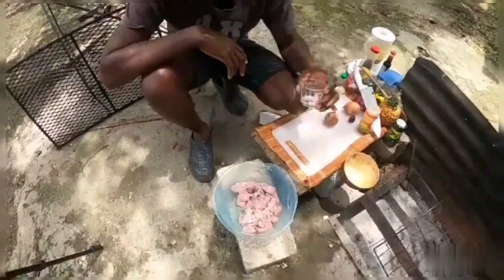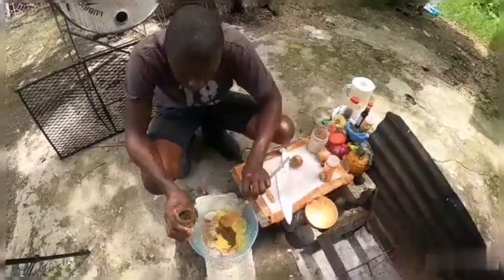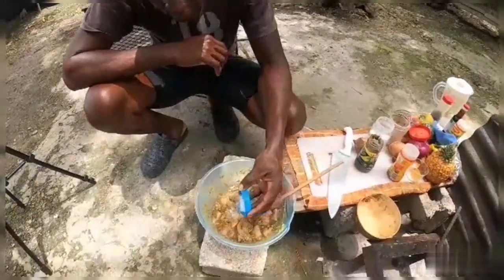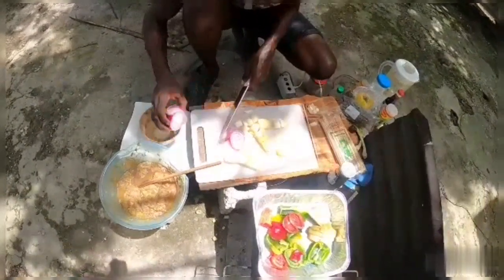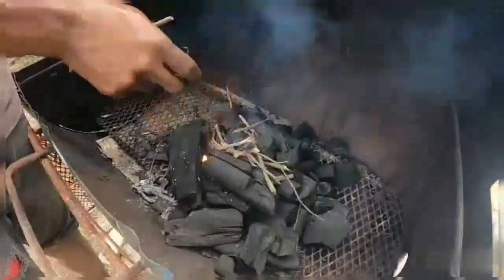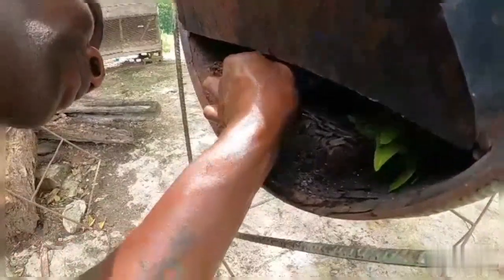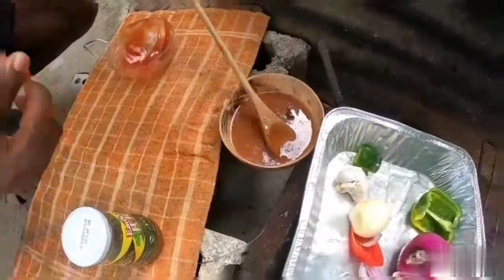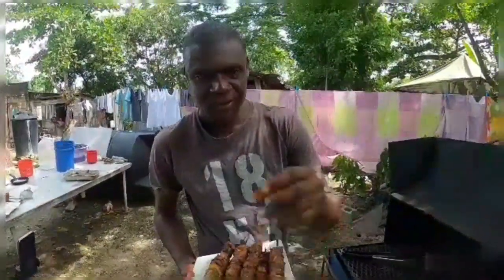Outdoor Cooking, Pineapple jerk Chicken Kabobs